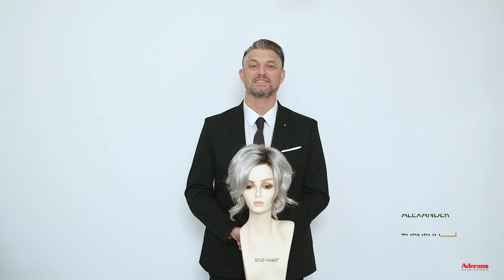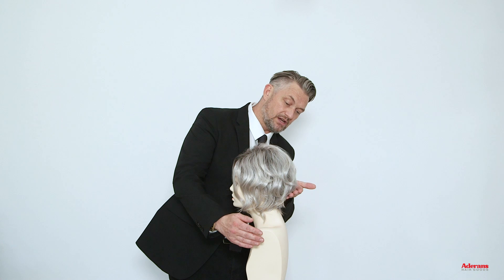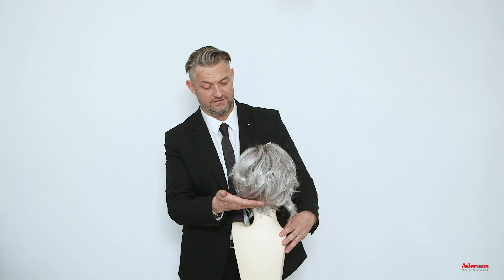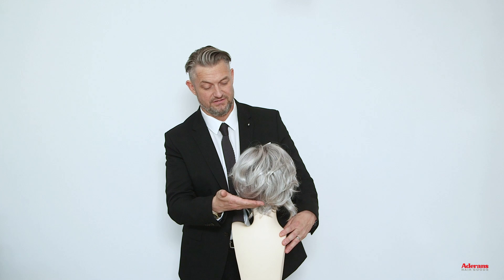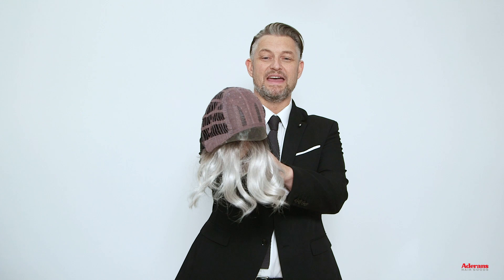Hallie Wig from The Orchid Collection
Hallie from The Orchid Collection is a short-length synthetic wig. This wavy ready-to-wear wig is a short wavy bob with middle part with layers that reach the chin line to give you a beachy look. Hallie cap construction is lace front for a more natural look with flower net top and elastic bands which allows the cap to stretch for more flexibility. The result is a comfortable fit with a natural look that is both fashionable and easy to wear.

We are excited to share The Orchid Collection by René of Paris™ 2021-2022.  We have purposely chosen the best of our previous brand and brought back styles that are timeless, fresh, daring and stunning. We have also added new styles to the mix of our most popular ones. This collection is a continuation of the best styles, most appealing colors and exemplary quality you have come to expect from René of Paris™.